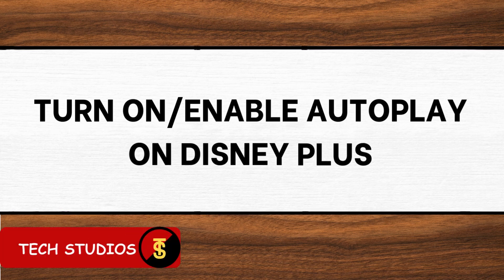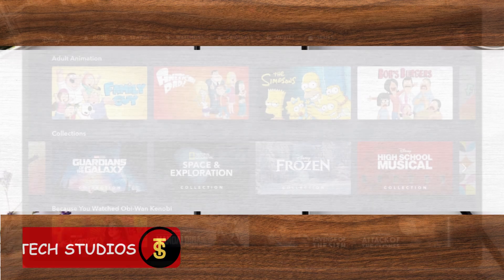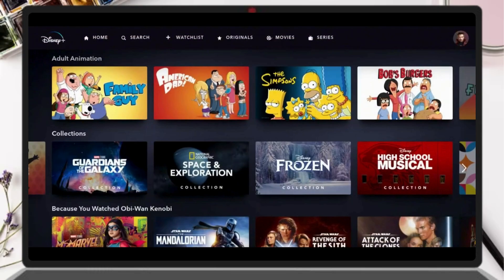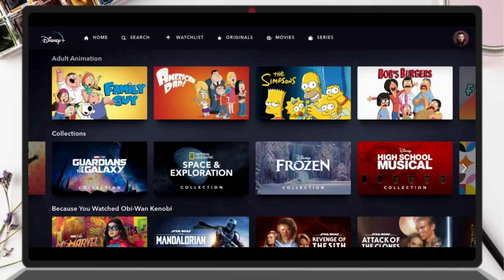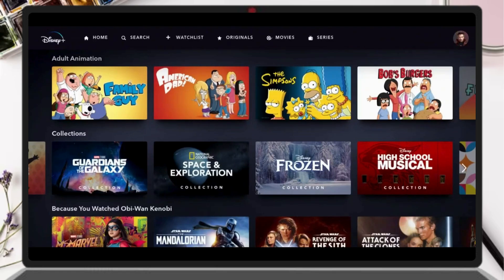How to Turn On/Enable AutoPlay on Disney Plus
How to Turn On/Enable AutoPlay on Disney Plus! Want to enjoy a seamless viewing experience on Disney Plus without manually selecting the next episode? This video will show you how to enable AutoPlay on Disney Plus quickly and easily. Whether you're asking, "How do I turn on AutoPlay on Disney Plus?" or need help with the settings, this tutorial has you covered. Learn the steps to automatically play the next episode or movie and enhance your streaming experience. Watch now to find out how to enable AutoPlay on Disney Plus today!

Timestamps:
00:00 How to Turn On/Enable AutoPlay on Disney Plus
00:10 How Do I Enable AutoPlay on Disney Plus?